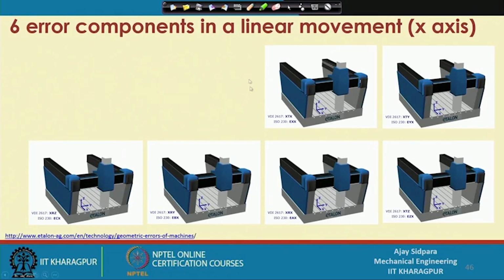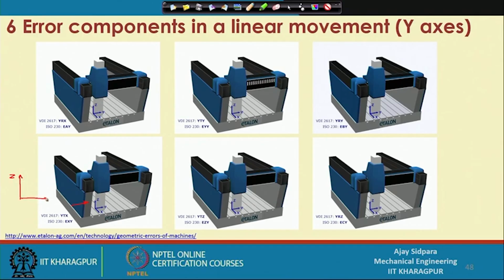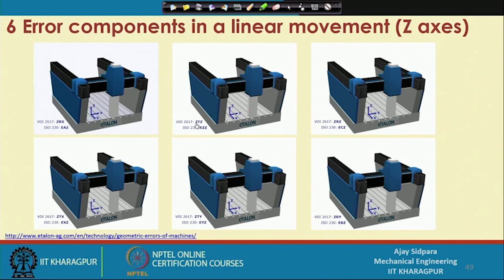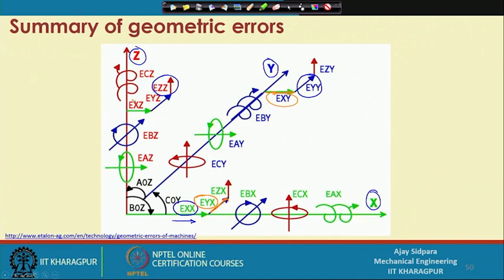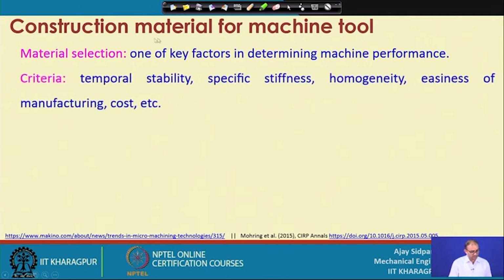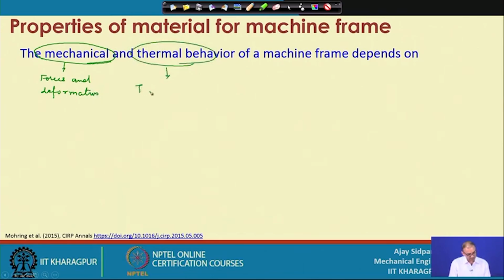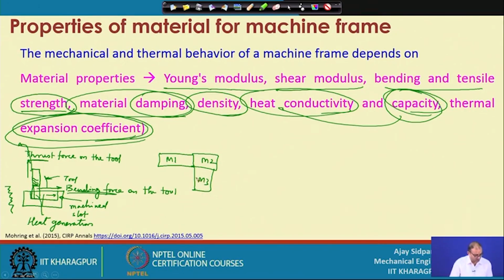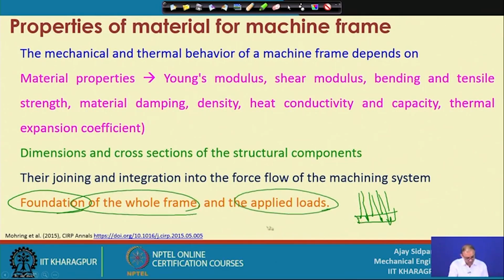Lec31: Components of machine tool